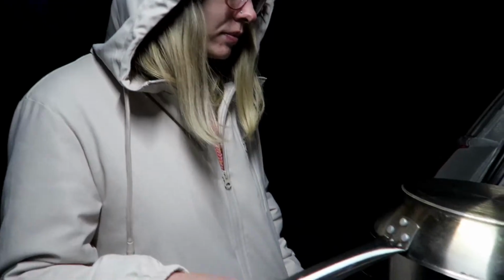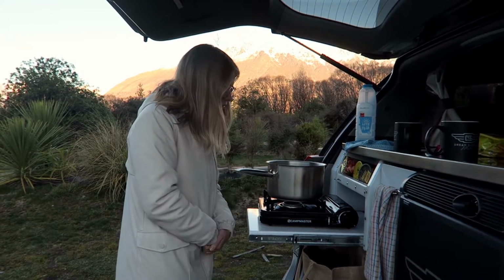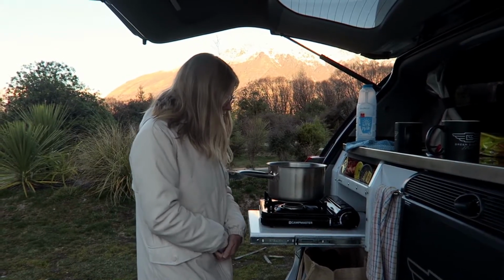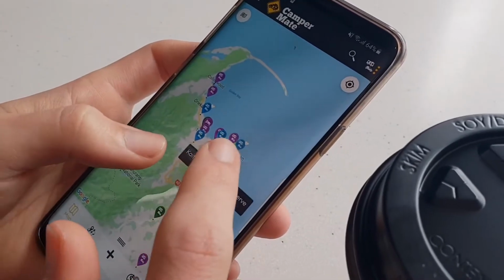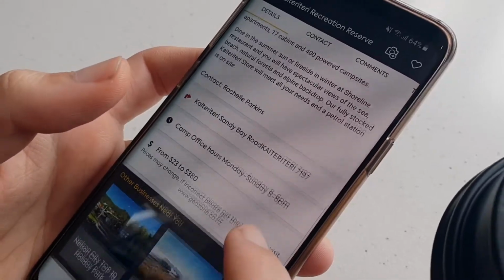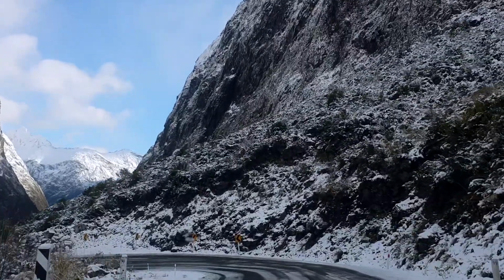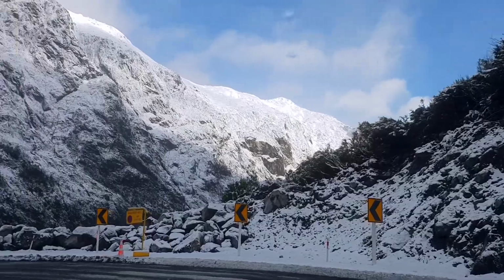How To Survive Winter Van Life In New Zealand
In 2019 we went travelling around New Zealand in a van. Living the van life in New Zeaand, even for just a few months is something we have always wanted to do.

Unfortunately, vanlife is glamorised on Instagram when in reality there are some things that aren't so great about it. In this video we really wanted to talk about how to survive vanlife in New Zealand in winter and talk about the not so awesome things.

We feel that a winter vanlife trip differs from a summer trip so when it comes to surviving winter van life things may be a little bit different.

While we didn't enjoy every aspect of a vanlife trip in winter we still feel that travelling New Zealand in a van is still the best way to see this beautiful country.

We hope you've enjoyed watching this surviving vanlife in New Zealand video. If you liked it then please give it a thumbs up and subscribe to our channel, we appreciate and love all of your support, without it, we wouldn't be able to do what we do. You may also be interested in watching some of our older videos from the various playlists we have on this channel.

And lastly, make sure you check out the Wanderwalkers website.

We are Wanderwalkers, Australian travel and lifestyle vloggers, photographers and bloggers, Kayleigh June and Daniel Walker.

We have over 100 videos on our channel because we have been lucky enough to travel to various parts of Asia, Europe, Morocco, North America, New Zealand and, of course, our home country of Australia, in the past few years. Our new aim for Wanderwalkers is to create more videos in the lifestyle categories.

MUSIC CREDITS ~

Habitual Words
by Kyle McEvoy

Our Photography Gear
Canon 5D Mark IV
Canon 24-70mm f/2.8
Canon G7X

Audio Gear
Rode Video Micro
Blue Yeti

Tripods
Joby Gorillapod
Manfrotto 190X ProB

Lighting
Aperture Amaran

Computer gear
Microsoft Surface
Dell XPS 15 2 in 1
Apple iMac